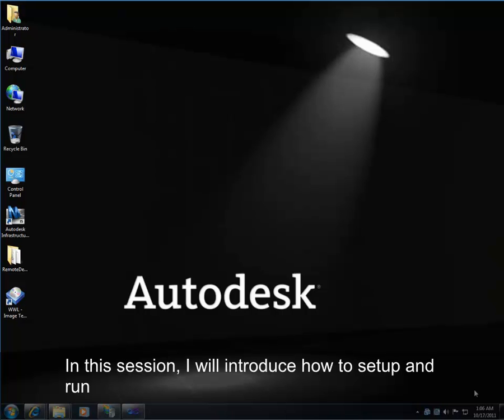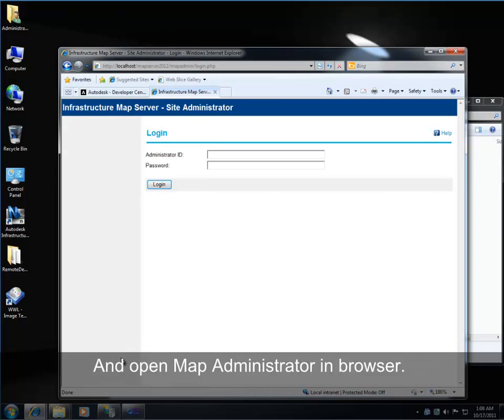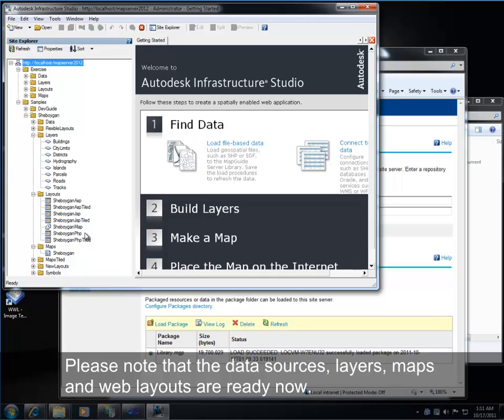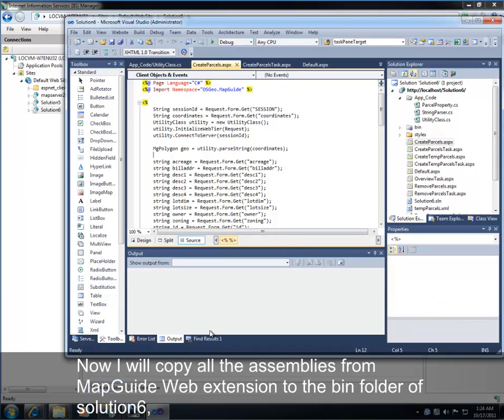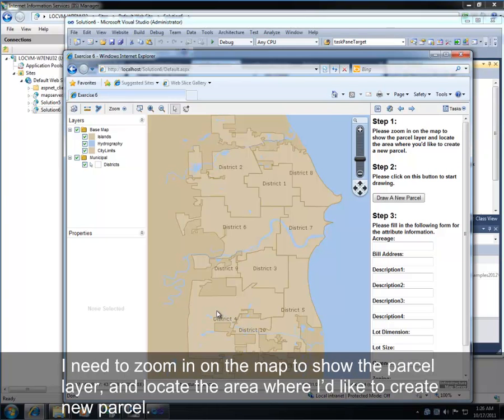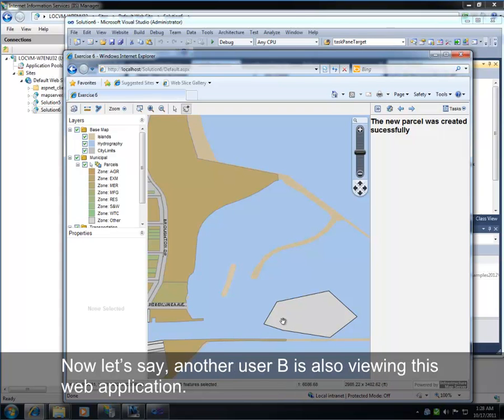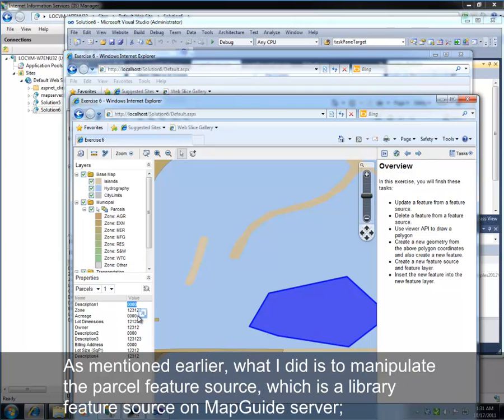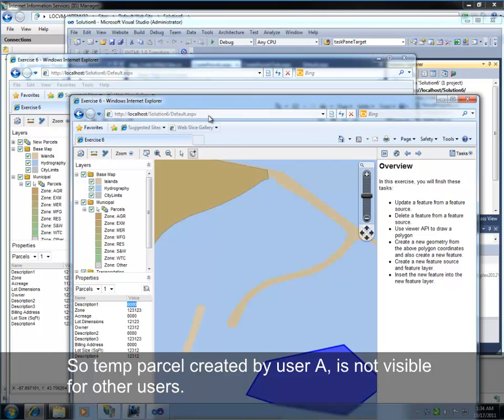AIMSSample DevTV Solution6